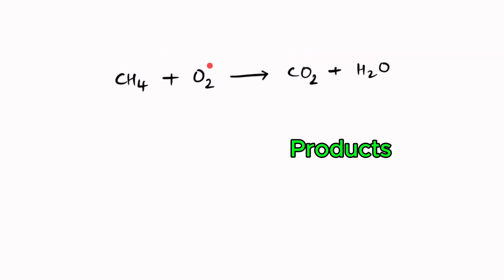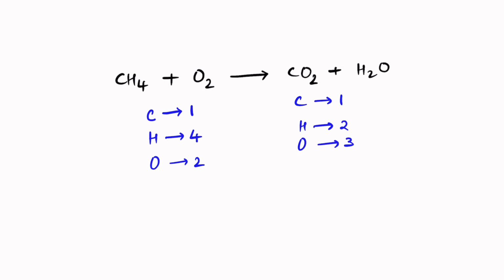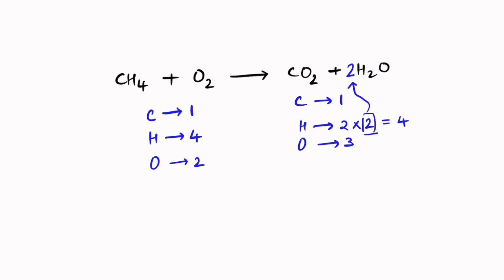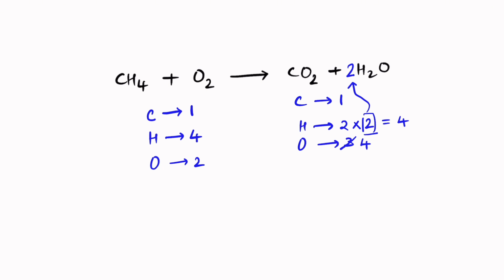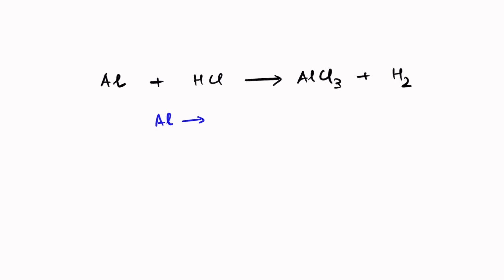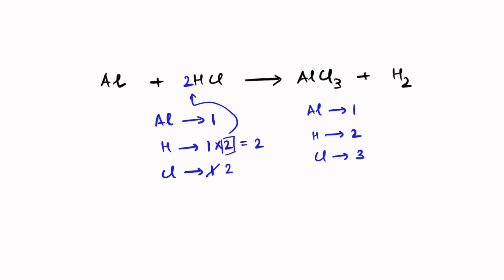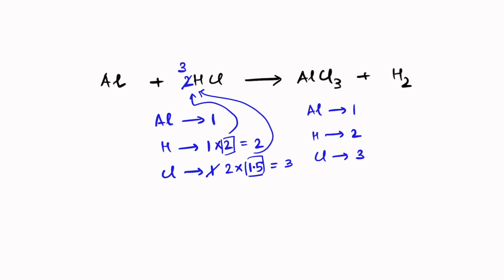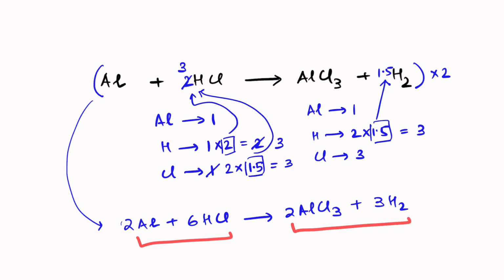How to Balance a Chemical Reaction